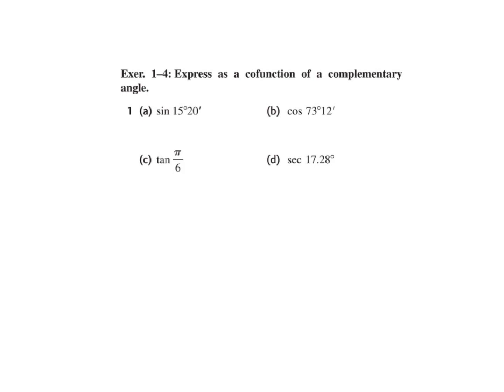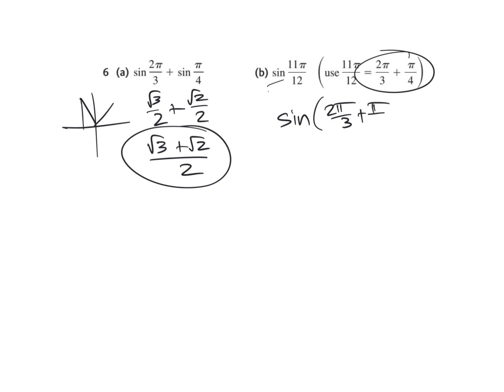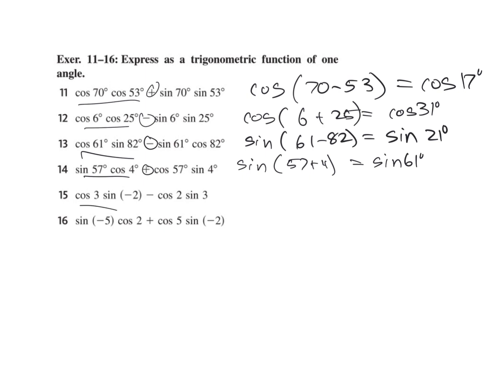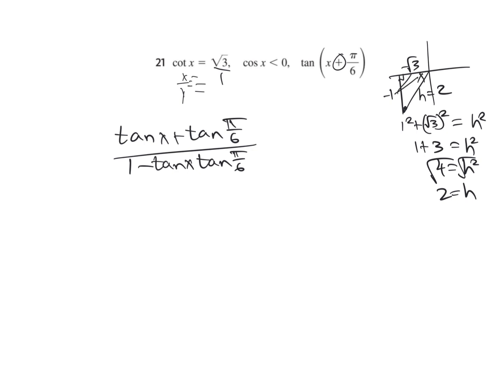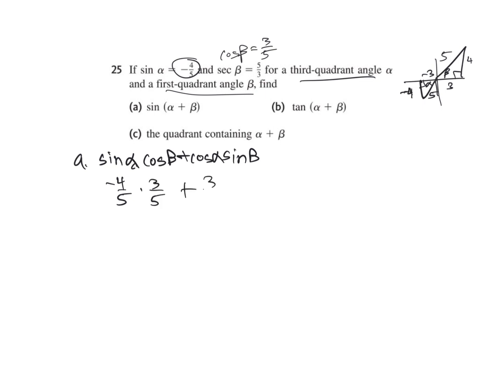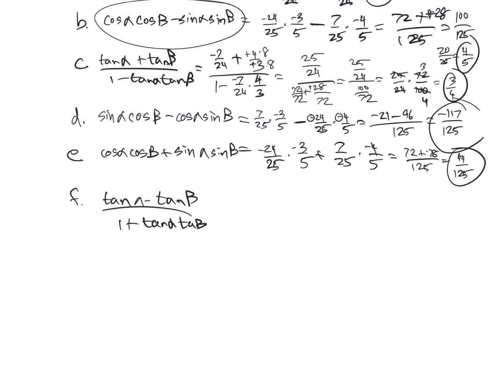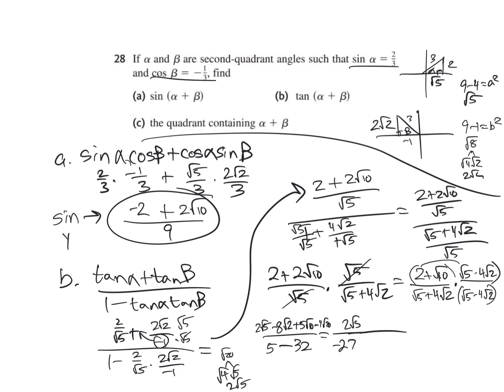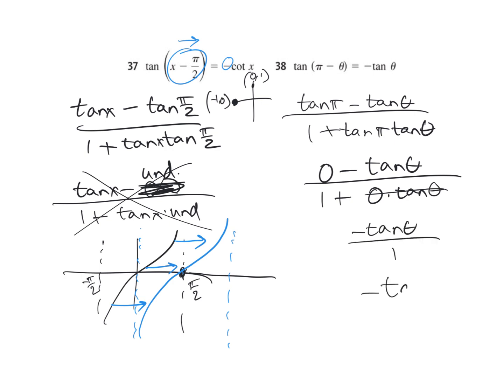7 Trig 7.3 b 1-46